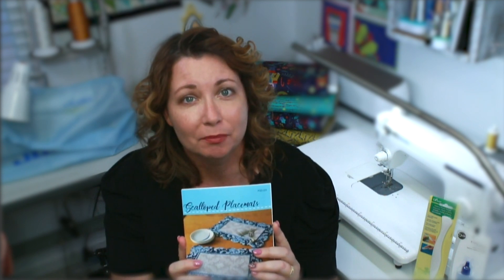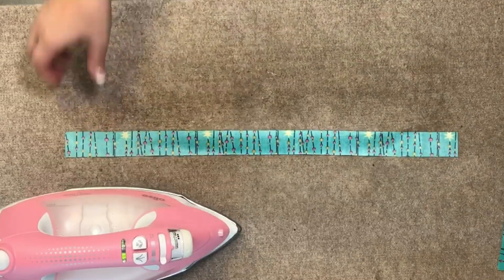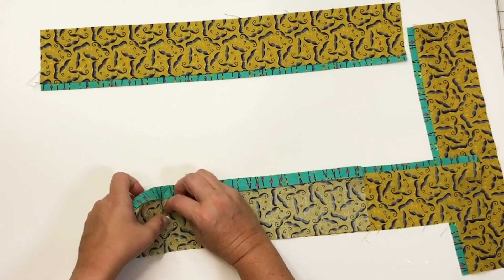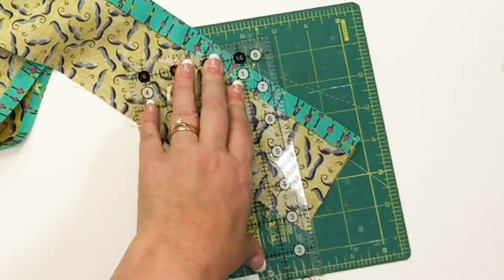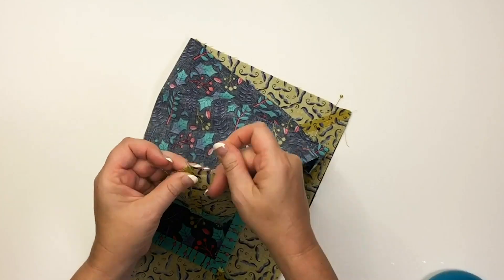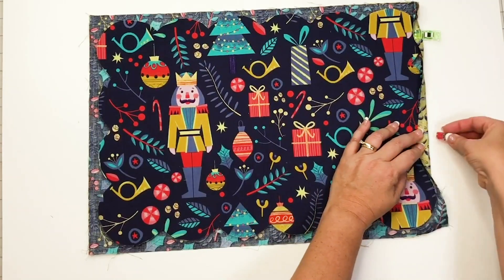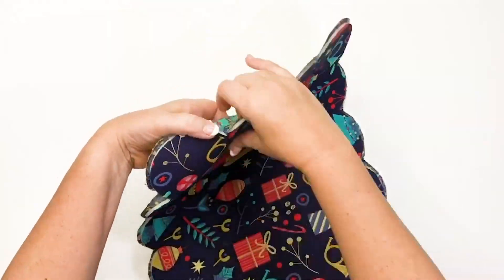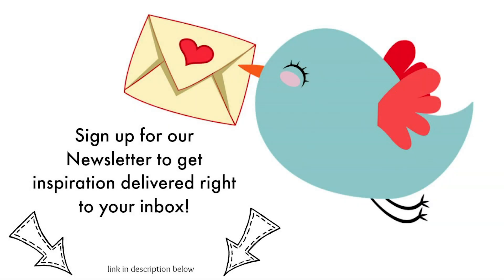Scalloped Placemats Tutorial